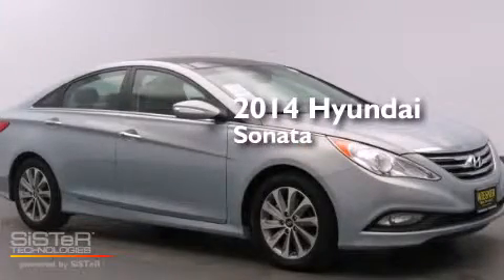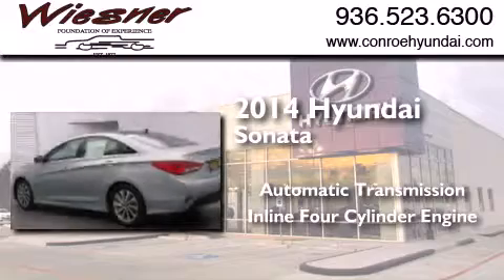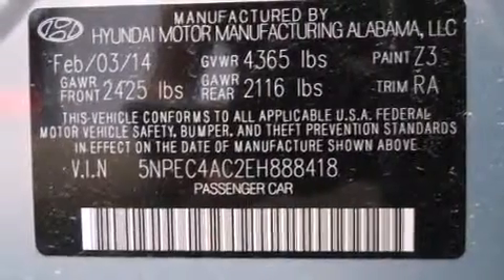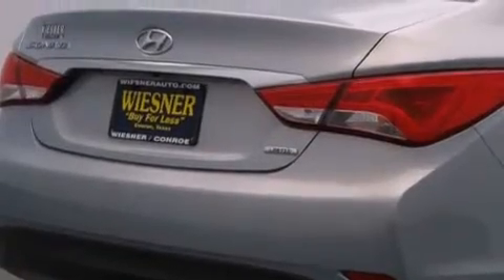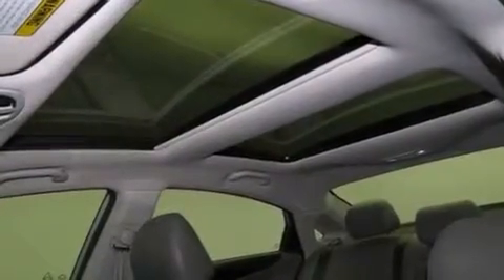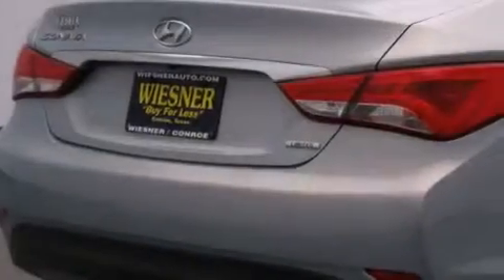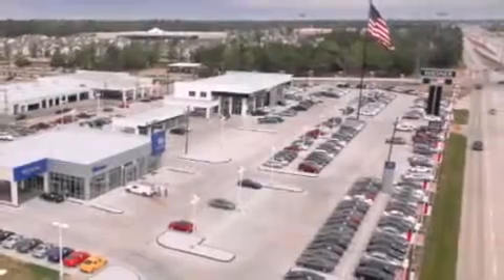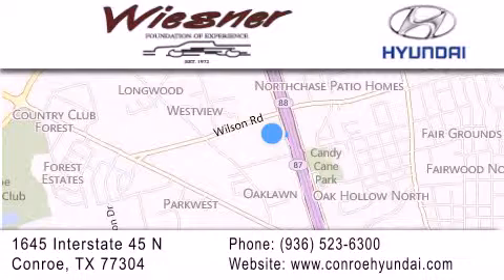2014 Hyundai Sonata Houston Conroe TX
We have been honored to serve the Conroe TX area , we promise that your experience at our dealership will exceed your expectations ! Year : 2014 Make : Hyundai Model : Sonata Engine : Regular Unleaded I-4 2.4 L/144 Trans . : Automatic Exterior : Iridescent Silver Blue Pearl Interior : Gray Stock : EC2983 Wiesner Hyundai 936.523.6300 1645 Interstate 45 North Conroe , TX 77304